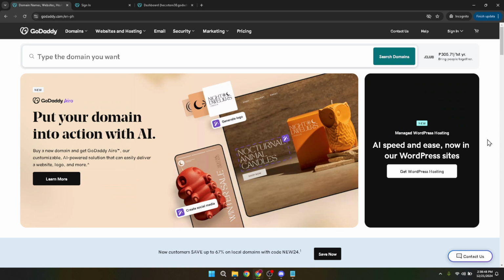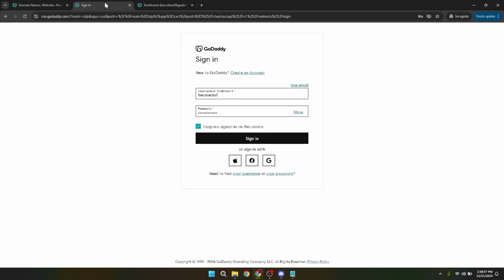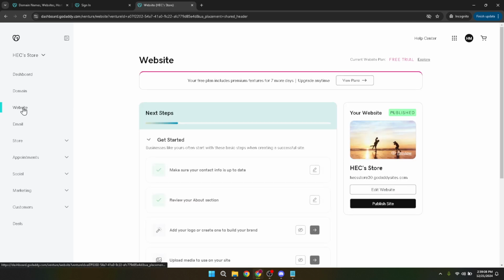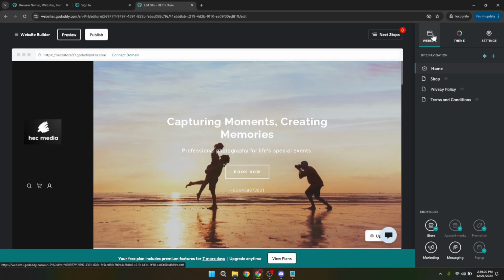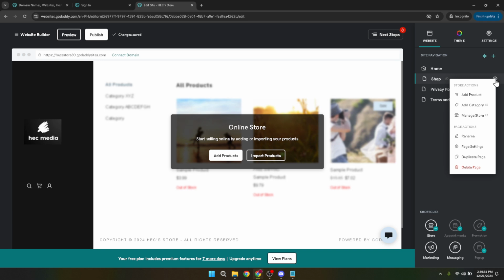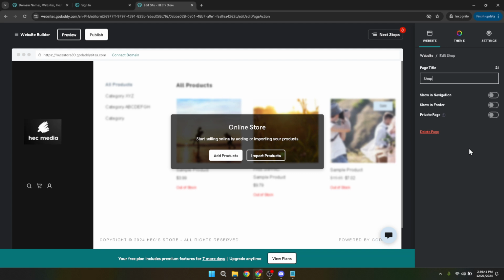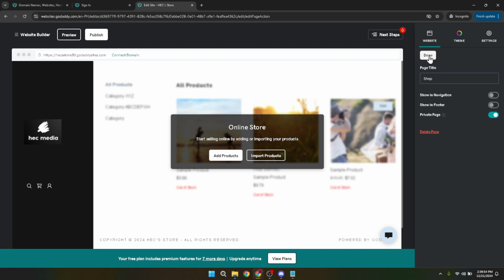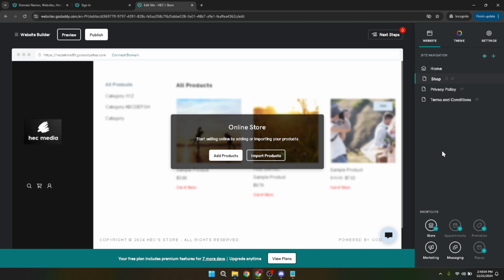How to Make Godaddy Website Password Protected (Full 2024 Guide)